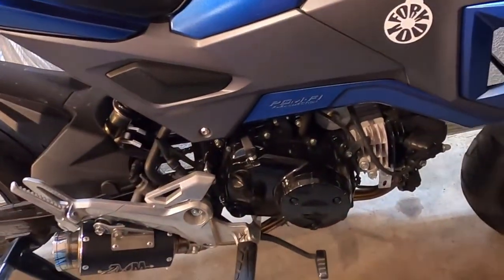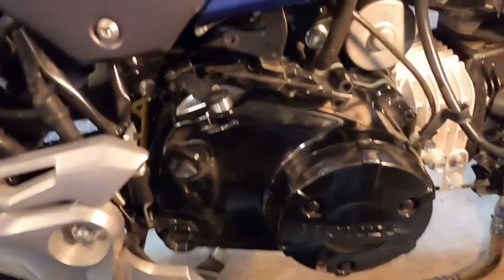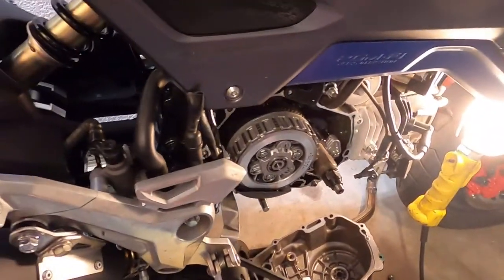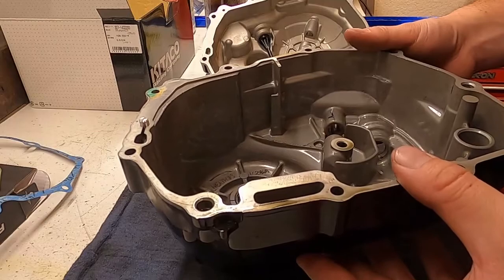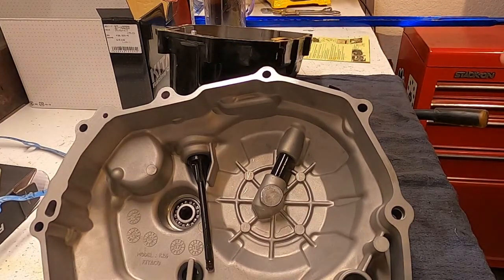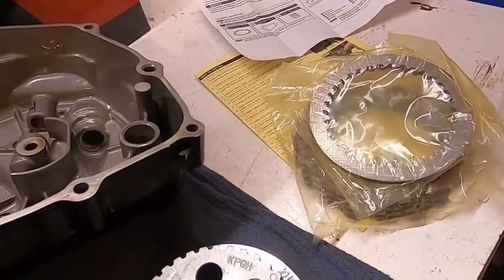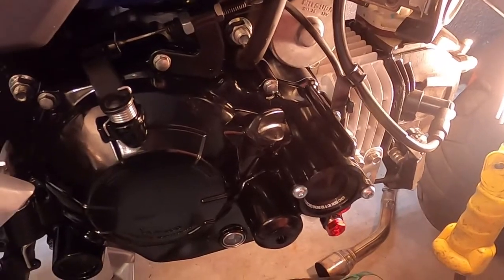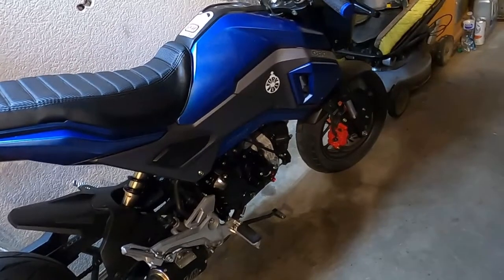How To - Honda Grom Kitaco Clutch Cover and Clutch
If anybody does much after market modification to their Grom, they are most likely going to need either a stronger clutch or an oil cooler or both. This video will go over the process to swap out the clutch and replace the clutch cover with an aftermarket cover that will allow for an oil cooler.

Theme music by Tyler Russenberger. Go check out his YouTube channel!